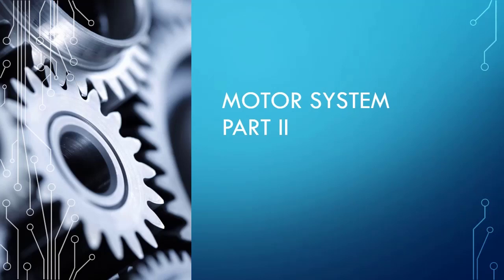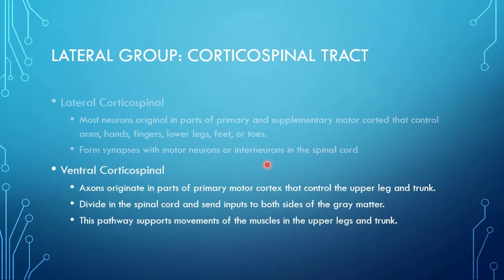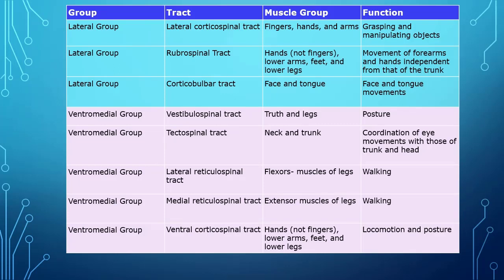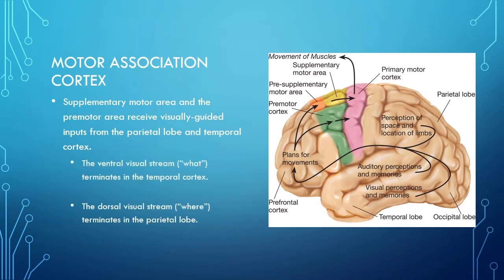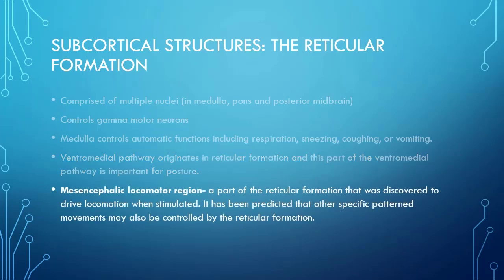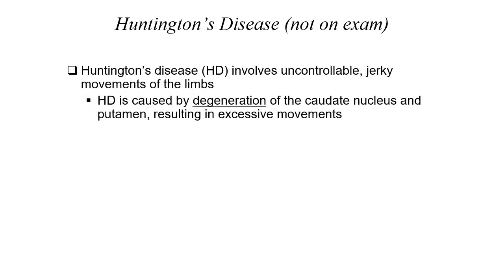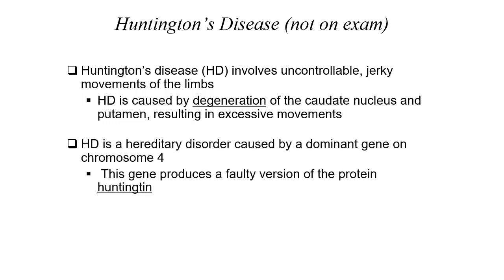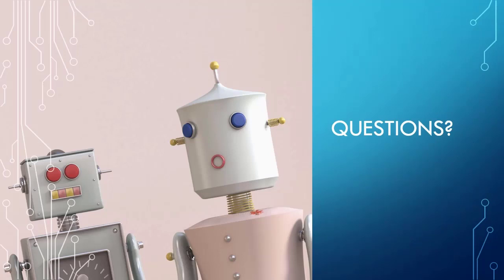12-- The neuroscience of the Motor System Part II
This lecture examines specific pathways for information across the motor systems and the specific jobs that each pathway is responsible for.  The lecture also discusses how movements are planned and executed, as well as the role of motivation in modulating motor responses. Finally, the lecture covers how we might put these pieces together to generate complex movements.